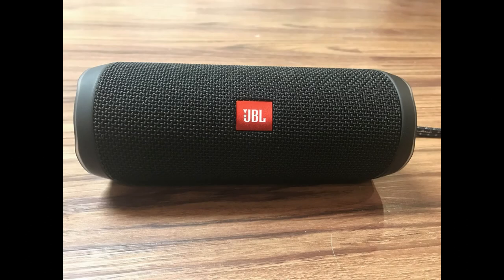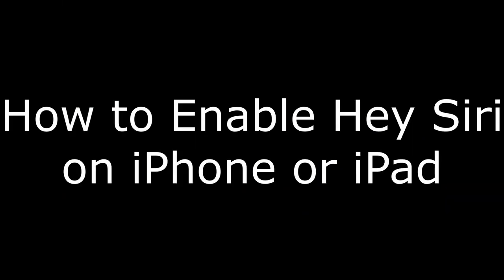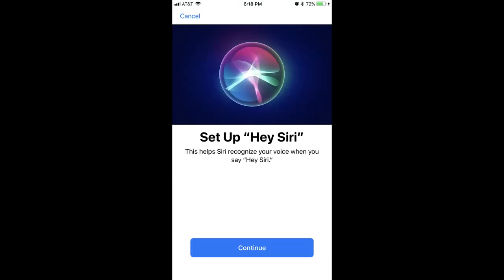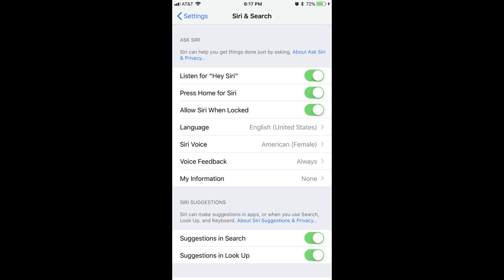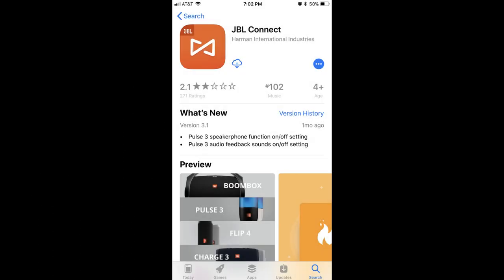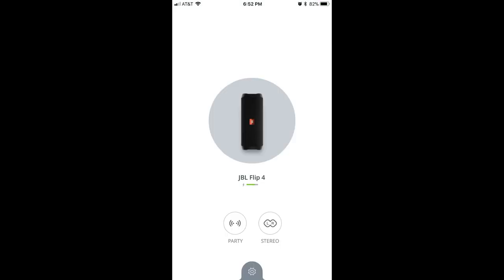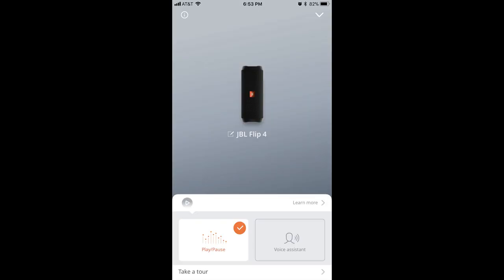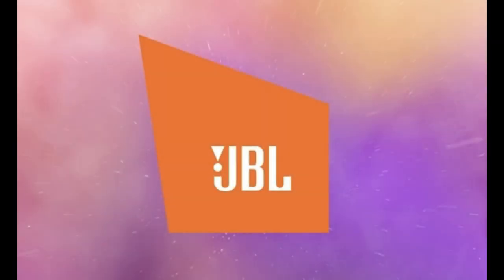How to Activate Siri with JBL Flip 4 Bluetooth Speaker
This video walks you through a few a few different things you can do to ensure you're getting the best experience with Siri through a JBL Flip 4 that's connected to your Apple iPhone, iPad, or iPod Touch.

Video Transcript:
Hi. I'm Max Dalton, and in this video I'm going to talk through how you can best set your JBL Flip 4 Bluetooth speaker up to work with Apple's Siri on your iPhone, iPad, or iPod Touch.

The JBL Flip 4 Bluetooth speaker can add some much-needed pop to the built-in speakers on an iPhone or iPad. While this is great for listening to music, podcasts, and movies, it can also make Siri sound much better. This video will explore two things you can do to get the best Siri experience on your JBL Flip 4 speaker that's connected to an Apple iPhone, iPad, or iPod Touch.

And now, let's walk through the first thing you should do, which is to enable Hey Siri on your iPhone, iPad, or iPod Touch.

Step 1. Tap the "Settings" app on your Apple device, and then tap "Siri & Search" on the next screen. The Siri & Search screen appears.

Step 2. Tap the toggle to the right of Listen for Hey Siri. The Set Up Hey Siri screen appears.

Step 3. Tap the blue "Continue" button on the Set Up Hey Siri screen. You'll be walked through saying a few prompts before arriving at a screen informing you that the Hey Siri feature is ready to use on your device. Tap the blue "Done" button on this screen. You'll arrive back at the Siri & Search screen, where you'll see the toggle to the right of Listen for Hey Siri is now moved to the right, in the On position. Now, you'll be able to say "Hey Siri" when you're near your Apple device while it's connected to your JBL Bluetooth speaker, and you'll be able to hear and interact with Siri through your JBL Flip 4 Bluetooth speaker.

And now, let's walk through how you can change pressing the Play button on your JBL Flip 4 Bluetooth speaker to initiate an interaction with Siri on your Apple device.

Step 1. Download the JBL Connect app on your iPhone, iPad, or iPod Touch. The app is free and available from the App Store.

Step 2. Verify that your Apple device and JBL Flip 4 are currently paired. You can do this by navigating to the Bluetooth part of the Settings app, locating your JBL Flip 4 in the list of devices, and ensuring that it's connected.

Step 3. Launch the JBL Connect app. Swipe through the list of any other JBL Bluetooth devices you have until you arrive at the JBL Flip 4 where you want to change the Play button to initiate a conversation with Siri.

Step 4. Tap the "Settings" icon at the bottom of this screen. The Settings icon looks like a gear. A screen appears that features two choices at the bottom: Play/Pause and Voice Assistant. By default, your device will be set to Play/Pause. Tap "Voice Assistant" to place an orange circle with a white check mark in the upper right corner of Voice Assistant. Now whenever you press the "Play" button on your JBL Flip 4 speaker, it will initiate a conversation with Siri. The Play button is the right-most button in the row of buttons that appear along the top of your speaker.